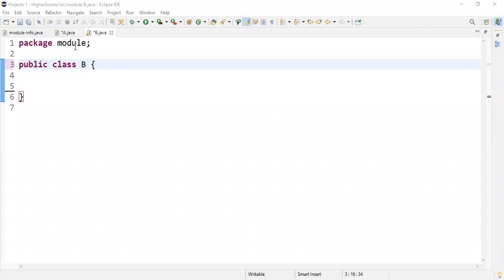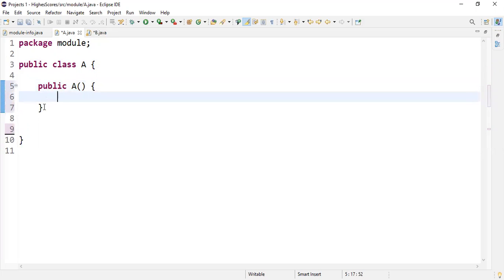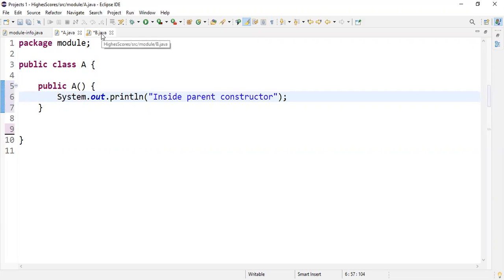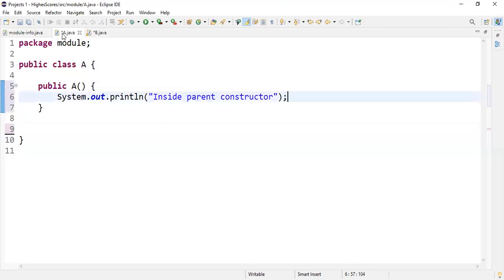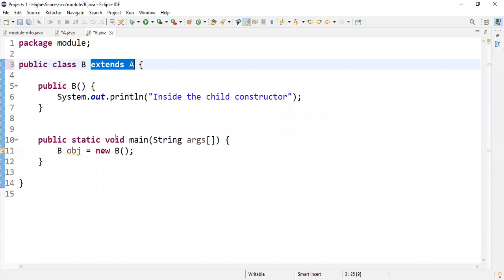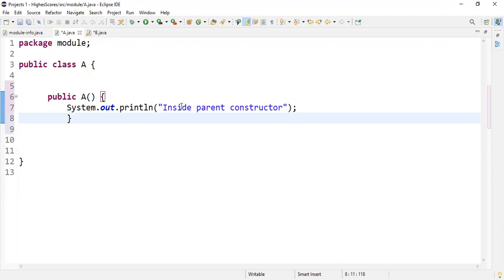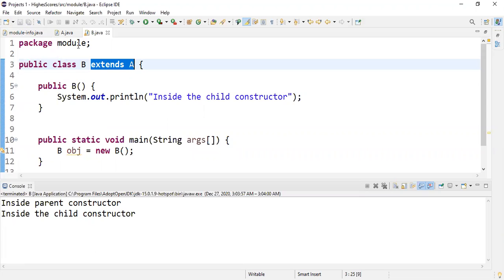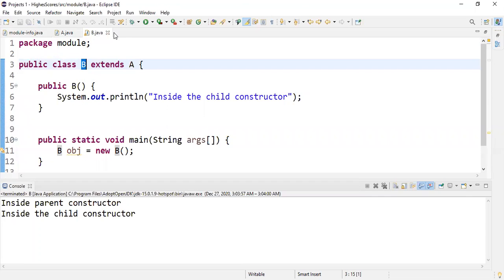Parent and Child class Constructor precedence